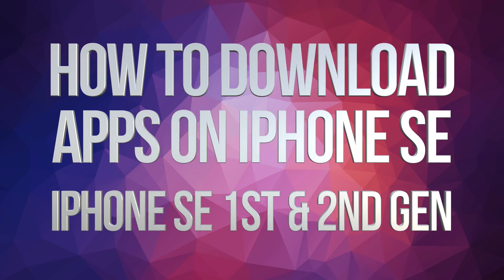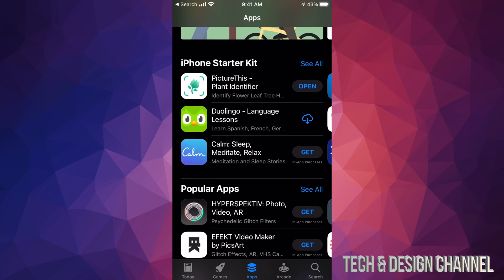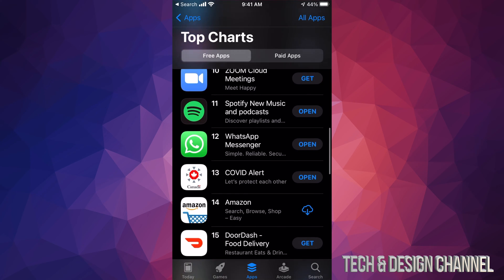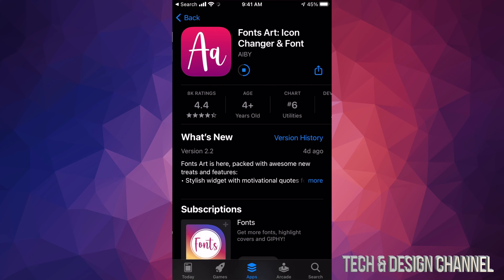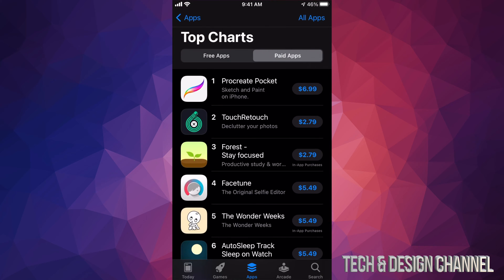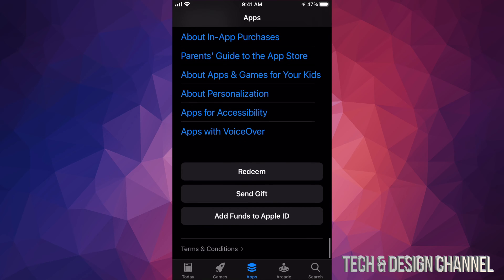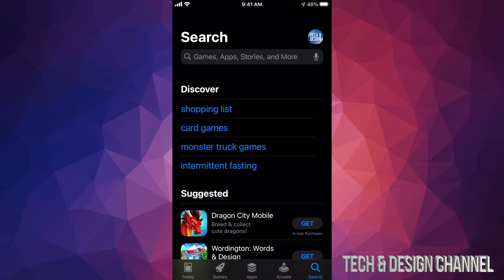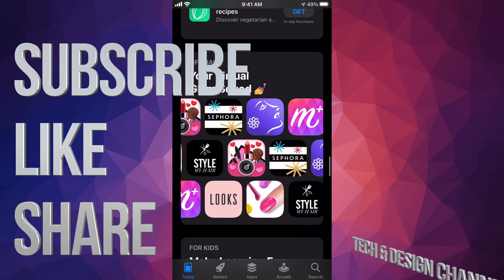How to Download Apps on iPhone SE | iPhone SE 1st gen & 2nd gen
Install apps on iPhone